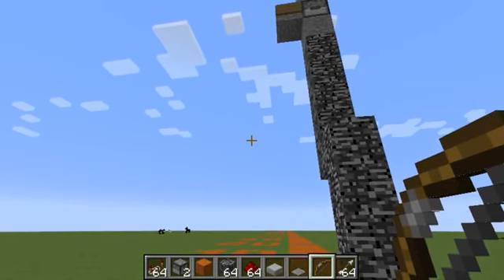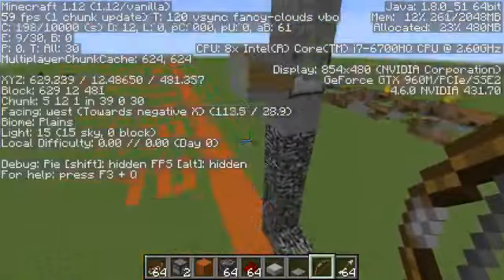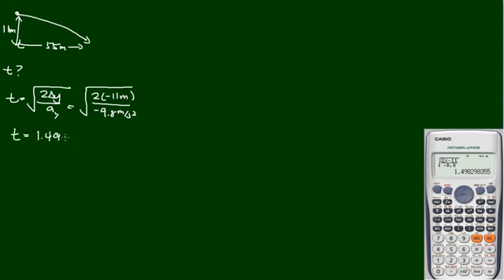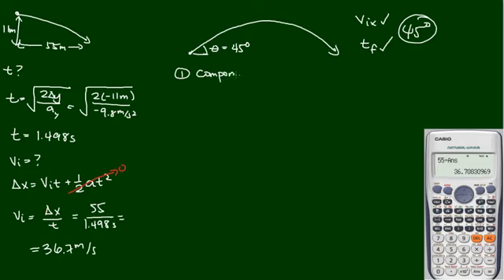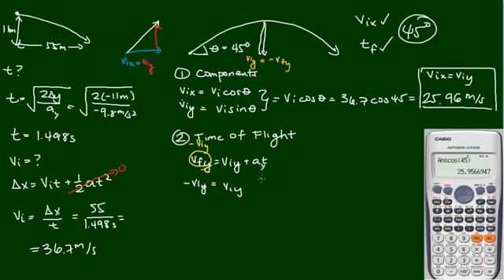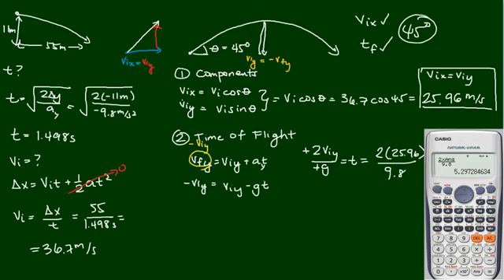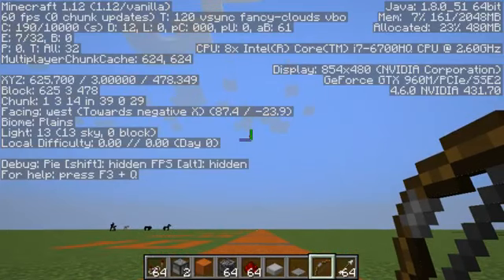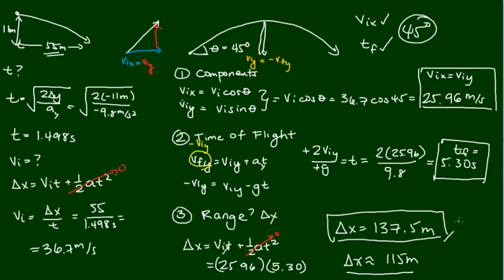MINECRAFT PHYSICS! | How Far Does Your Arrow Fly?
Hello viewers! Today, we will apply our projectile motion calculations by determining how far a Minecraft arrow flies in Minecraft!